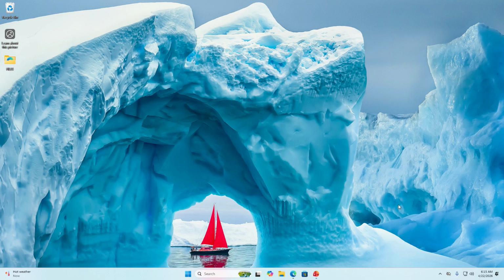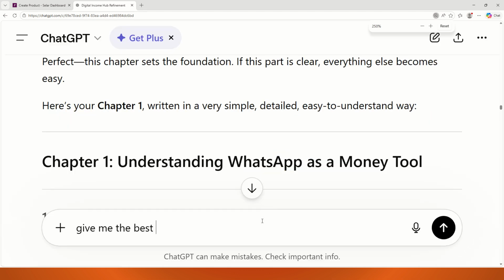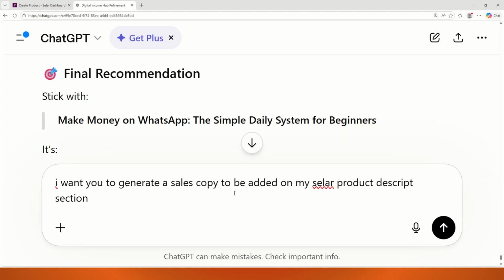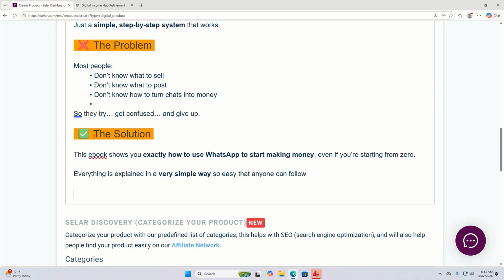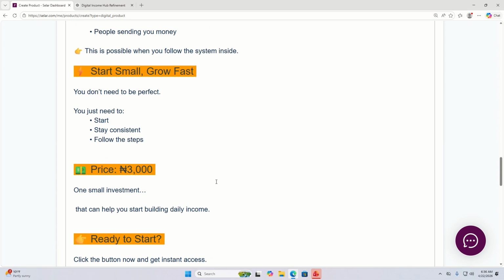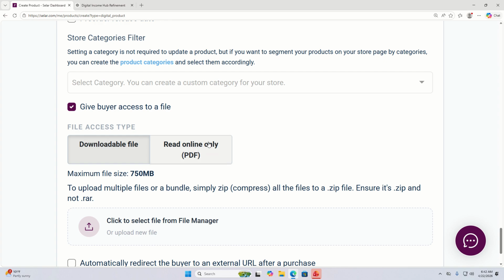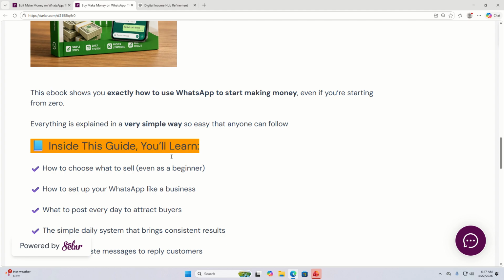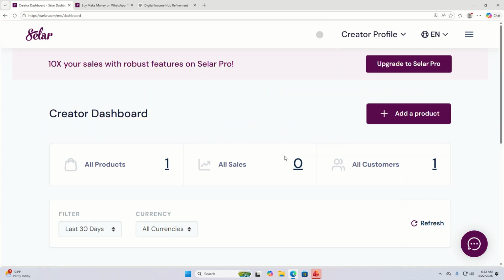How To Upload a Digital Product on Selar (Step-by-Step Guide for Beginners)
Ready to start selling your digital product? In this step-by-step tutorial, you’ll learn exactly how to upload your product on Selar and make it available for customers to buy.

Whether you’ve created an ebook, course, template, or any other digital file, this beginner-friendly guide will walk you through the entire process—from logging into your dashboard to publishing your product successfully.

In this video, you’ll learn:

How to log in to your Selar account
Where to find the product upload section
How to upload your digital file correctly
Setting your product price and description
Adding product images and details
Publishing your product for sale

By the end of this video, your digital product will be live and ready to start generating sales.

Timestamps:
00:00 Introduction
00:40 Log in to Selar
01:20 Navigate to Upload Section
02:30 Upload Your Product File
03:40 Set Price & Details
05:00 Publish Your Product